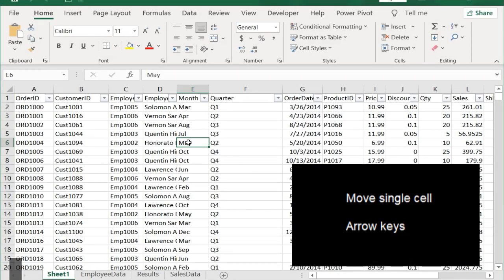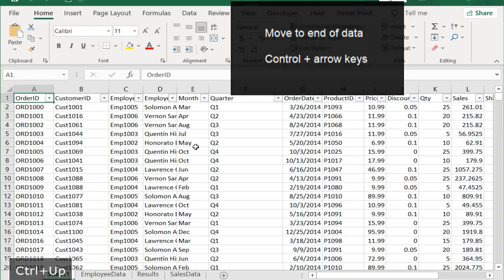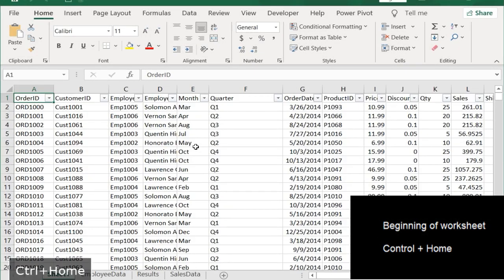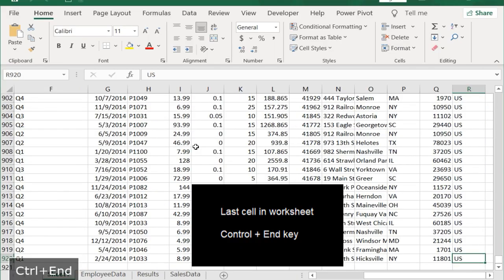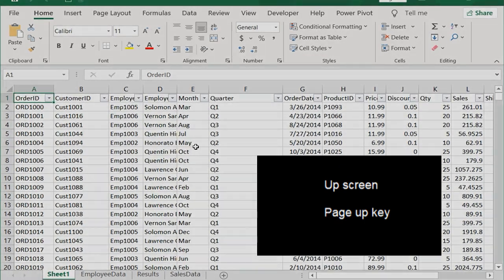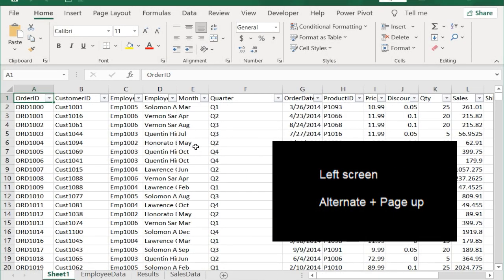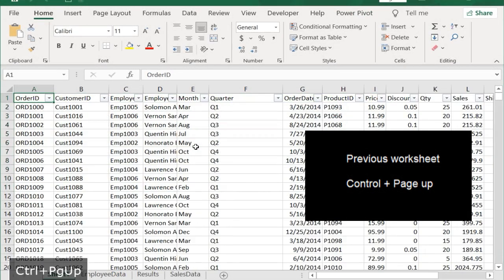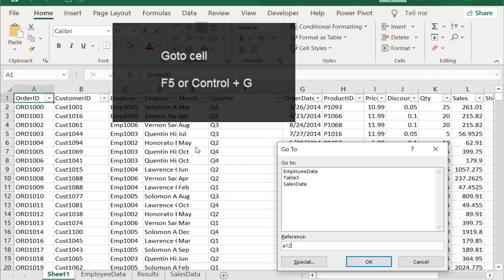ShareXL - Excel Navigational Shortcut Keys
Move to different sections of the Excel workbook using shortcut keys.